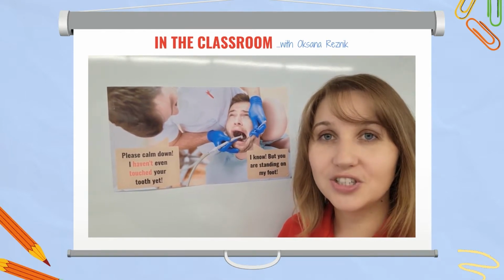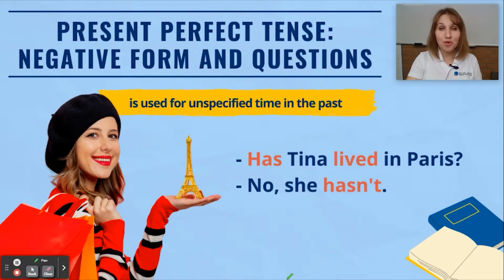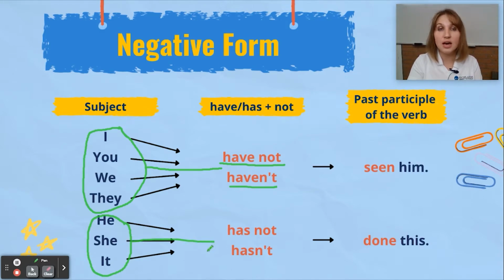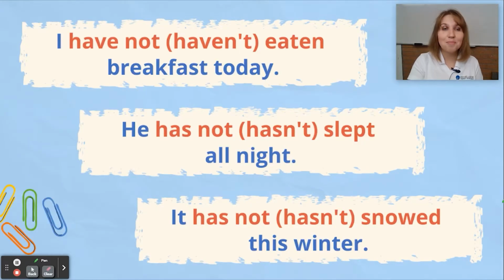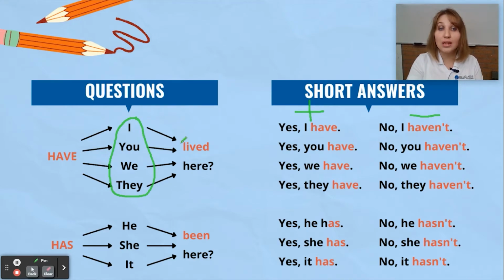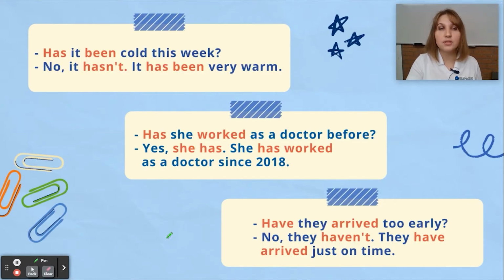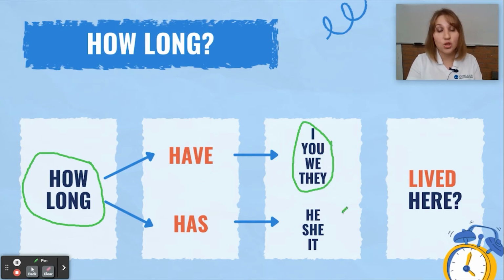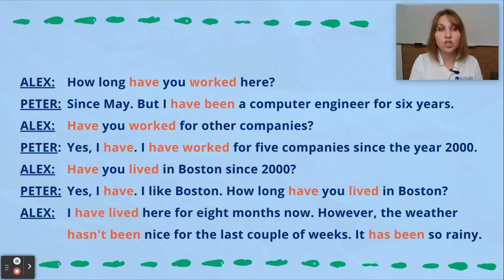Learning English...in the Classroom - Present Perfect: Negative Form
In this quick English lesson, learn how to properly use "haven't" and "hasn't" in your everyday conversation.